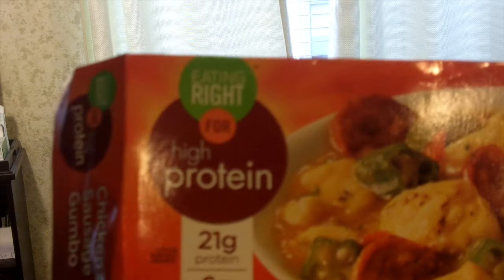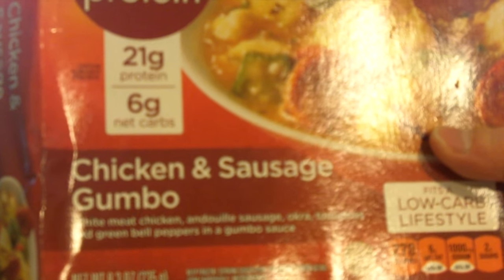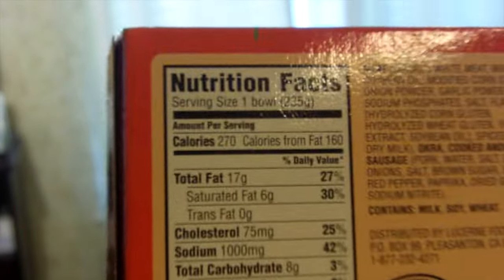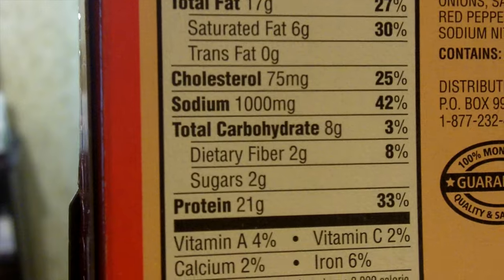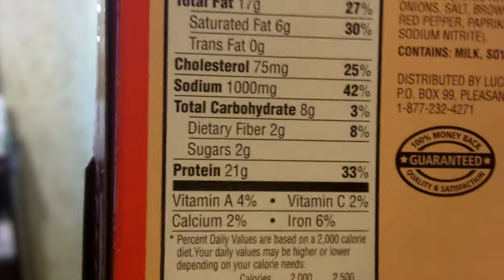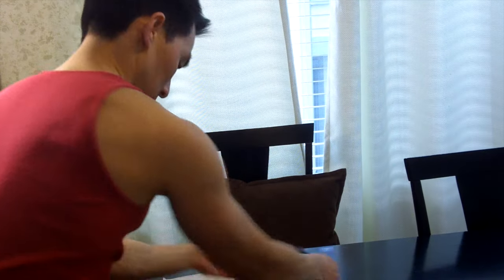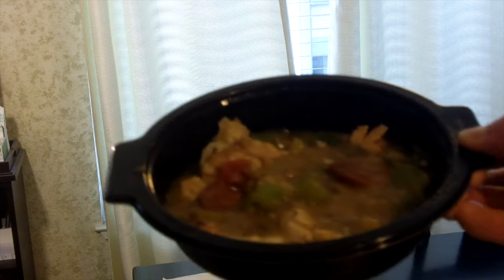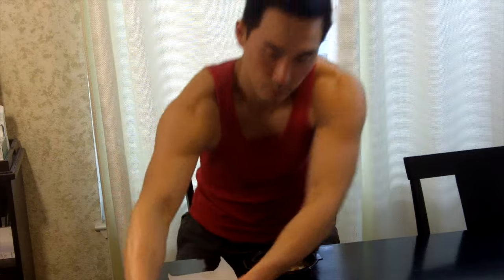"Eating Right" Chicken & Sausage Gumbo TV Dinner Review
In today's video, I give you my unbiased review on "Eating Right's" chicken and sausage gumbo tv dinner. I go over the nutritional content and discuss taste as well.
Apple Computer, Inc.
Final Cut Pro Software License Agreement
Single Use License
Soundtrack Software - You may use the Apple and third party audio loop content (”Media”), contained in or otherwise included with the Apple Software, on a royalty-free basis, to create your own original soundtracks for your video and audio projects. You may broadcast and/or distribute your own soundtracks that were created using the Media, however, individual audio loops may not be commercially or otherwise distributed on a standalone basis.